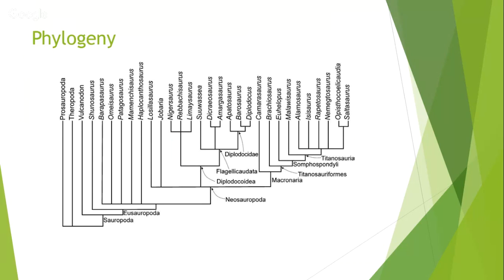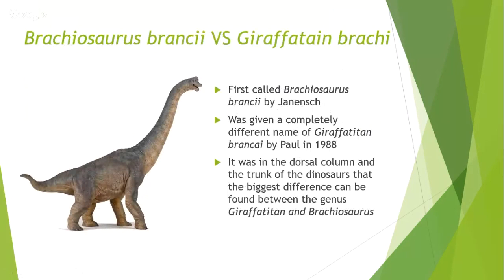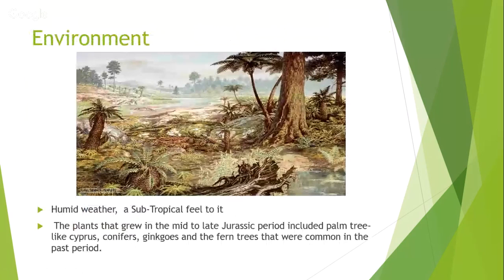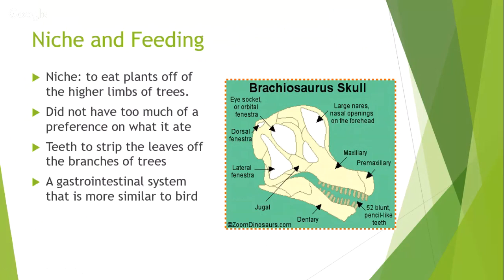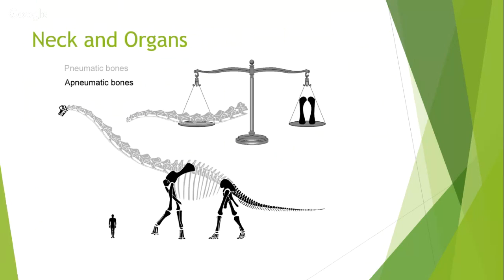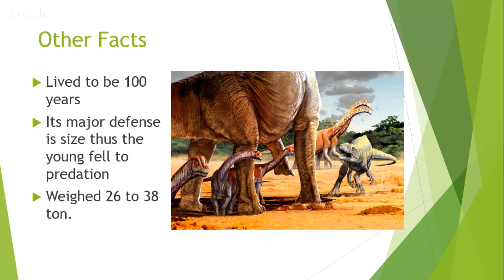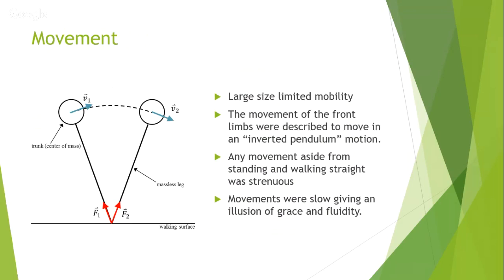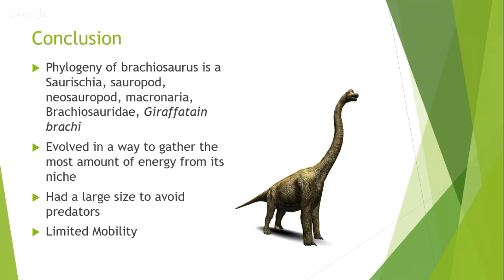Bio 475: Brachiosaurus: Phylogeny and Key Morphologies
References
Barrett, P. M., & Rayfield, E. J. (2006). Ecological and evolutionary implications of dinosaur feeding behaviour. Trends in Ecology & Evolution, 21(4), 217-224. doi:10.1016/j.tree.2006.01.002
Christian, A. (2010). Some sauropods raised their necks—evidence for high browsing in euhelopus zdanskyi. Biology Letters, 6(6), 823-825.
Christian, A., & Heinrich, W. (1998). The neck posture of brachiosaurus brancai. Fossil Record, 1(1), 73-80. doi:10.1002/mmng.19980010105
Christian, A., Heinrich, W., & Golder, W. (1999). Posture and mechanics of the forelimbs of brachiosaurus brancai (dinosauria: Sauropoda). Fossil Record, 2(1), 63-73. doi:10.1002/mmng.1999.4860020103
Friis, E. M. (1987). The origins of angiosperms and their biological consequences CUP Archive.
Gunga, H., Suthau, T., Bellmann, A., Stoinski, S., Friedrich, A., Trippel, T., . . . Hellwich, O. (2008). A new body mass estimation of brachiosaurus brancai janensch, 1914 mounted and exhibited at the museum of natural history (berlin, germany). Fossil Record, 11(1), 33-38. doi:10.1002/mmng.200700011
Heinrich, W., Bussert, R., & Aberhan, M. (2011). A blast from the past: The lost world of dinosaurs at tendaguru, east africa. Geology Today, 27(3), 101-106. doi:10.1111/j.1365-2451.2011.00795.x
Jürgen Hummel, Carole T Gee, Karl-Heinz Südekum, P. Martin Sander, Gunther Nogge, & Marcus Clauss. (2008). In vitro digestibility of fern and gymnosperm foliage: Implications for sauropod feeding ecology and diet selection. Proceedings of the Royal Society B: Biological Sciences, 275(1638), 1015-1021. doi:10.1098/rspb.2007.1728
Saurischian. (2014).
Sauropod. (2014).
Seymour, R. S., & Lillywhite, H. B. (2000). Hearts, neck posture and metabolic intensity of sauropod dinosaurs. Proceedings of the Royal Society of London B: Biological Sciences, 267(1455), 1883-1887.
Upchurch, P. (1995). The evolutionary history of sauropod dinosaurs. Philosophical Transactions: Biological Sciences, 349(1330), 365-390.
Wedel, M. J. (2009). Evidence for bird-like air sacs in saurischian dinosaurs. Journal of Experimental Zoology.Part A, Ecological Genetics and Physiology, 311(8), 611.